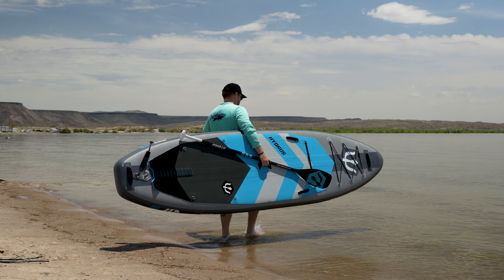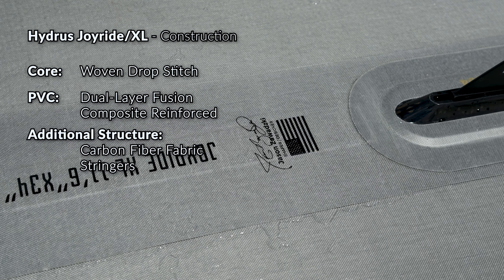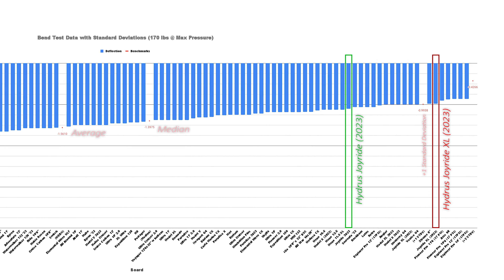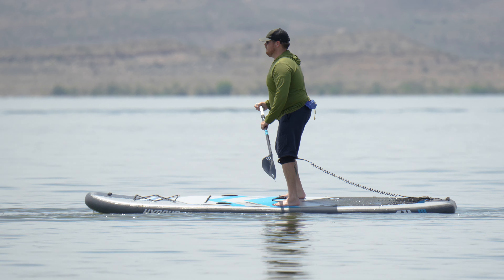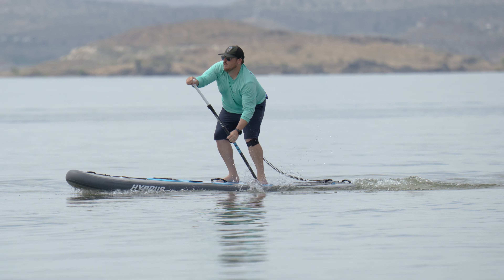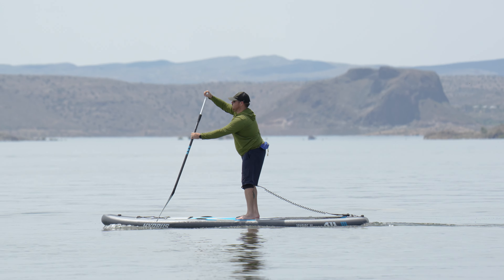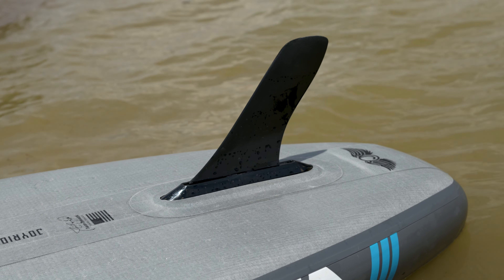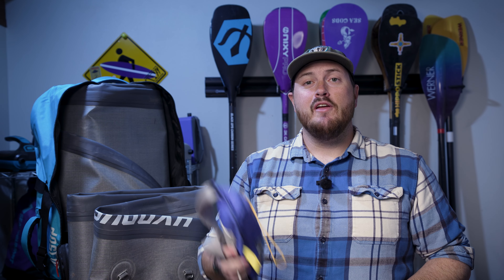Hydrus Joyride and Joyride XL iSUP Review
The Hydrus Joyride inflatable paddle board is an all-around’s all-around. With great performance on the water, a rigid and durable construction, and plenty of ways to equip the board for different activities there’s not much you can’t do on the Joyride. The stable platform is great for beginners to learn on, but it won’t hold you back as you venture farther, faster, or into more difficult terrain.

The Hydrus Joyride XL is the big brother of the Joyride that’s designed for larger paddlers, paddling with passengers, loading up for a multi-day paddle trip, dipping your toes into the world of whitewater, and of course relaxing paddle sessions wherever you may go.

Purchase the Hydrus Joyride:

Purchase the Hydrus Joyride XL:

0:00 - Overview
0:34 - Construction, & Stiffness
3:22 - Size & Stability
5:04 - Speed
7:07 - Maneuverability & Tracking
9:11 - Features & Accessories
13:33 - Paddle
15:41 - Final Thoughts